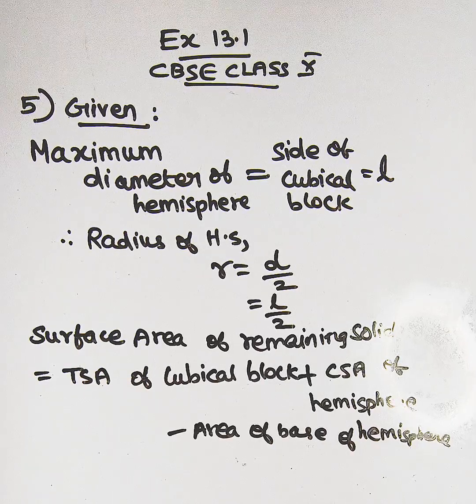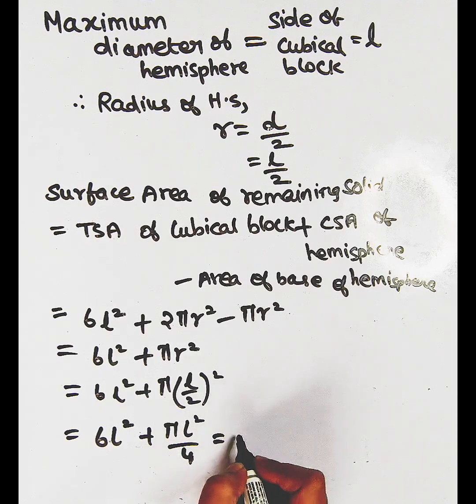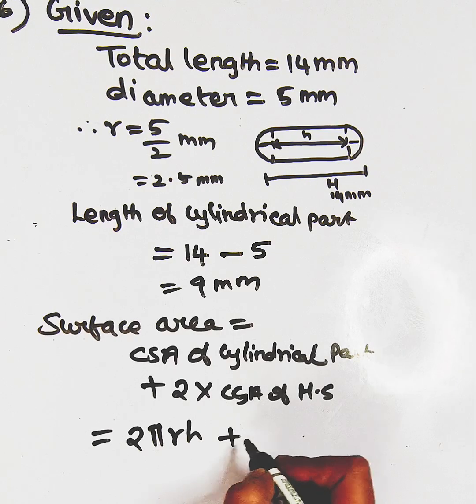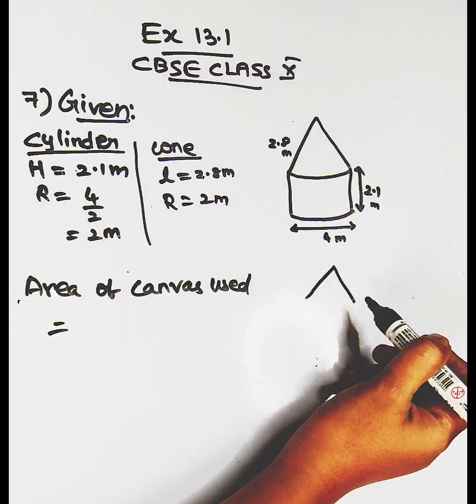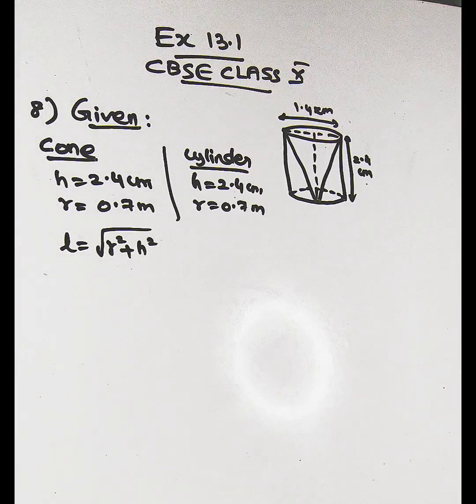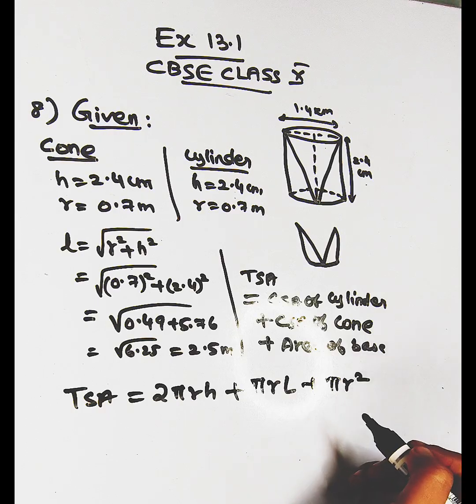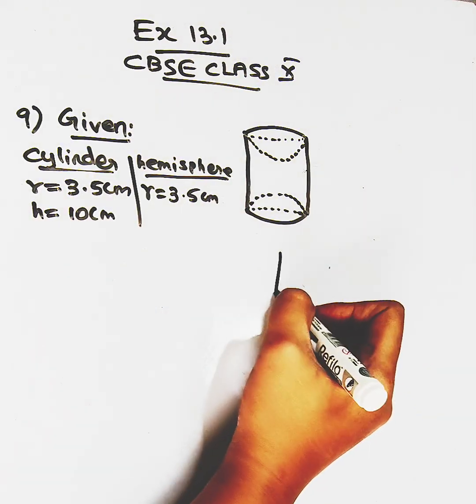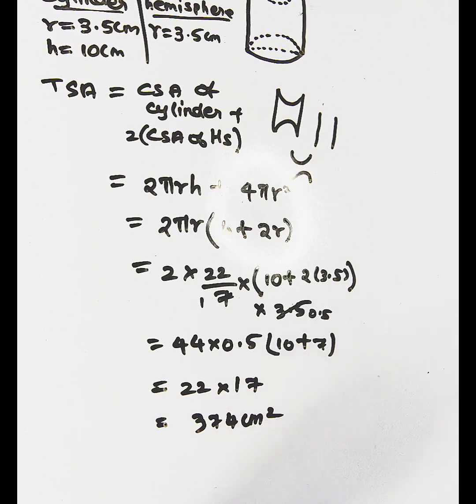Surface Area Ex 13.1 Q 5-9 CBSE CLASS 10 Maths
Surface Area Ex 13.1 Question 5-9 CBSE CLASS 10 Maths cbse class10 maths surfacearea urstudyguide urstudyguide